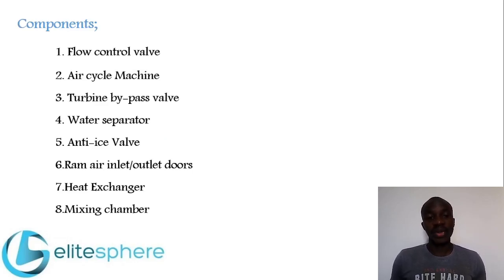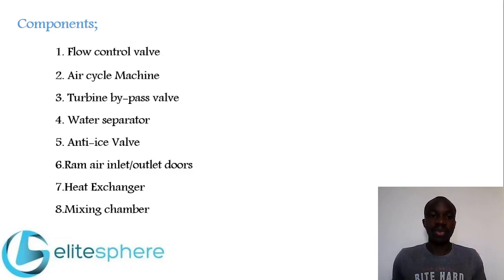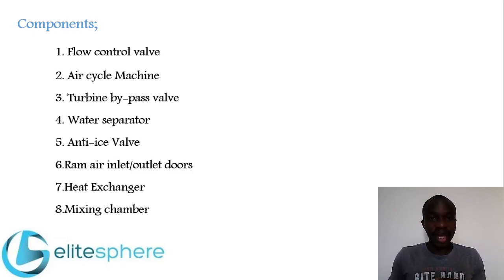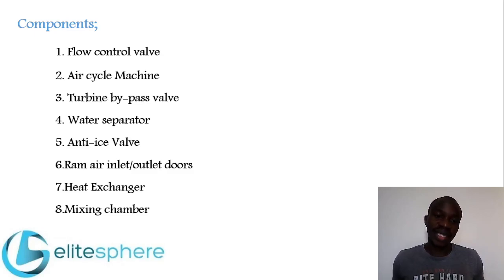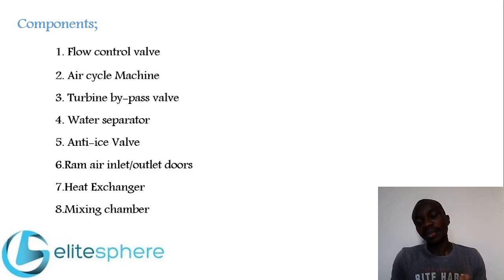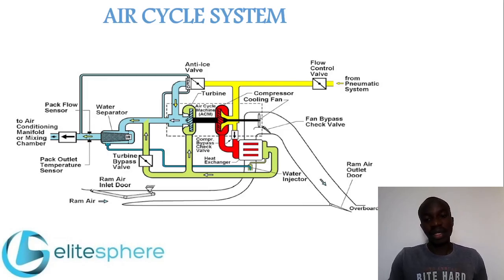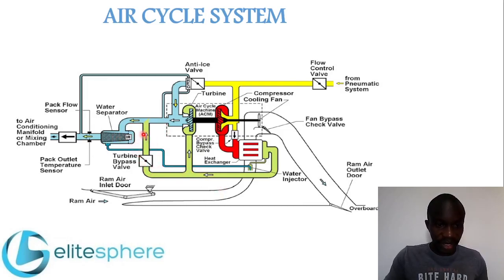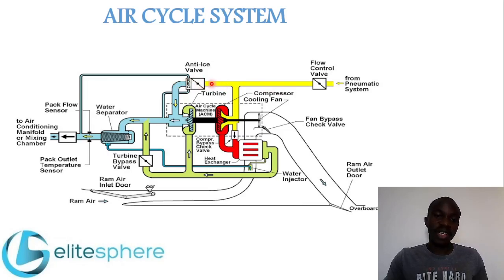Air Cycle Cooling System (Air Conditioning ATA 21)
In this video I discuss about The Air Cooling System of an aircraft, Its Components and how the airflow from the source up to the cabin.